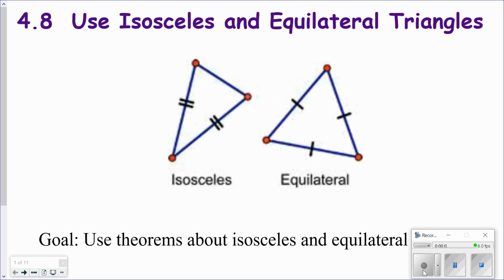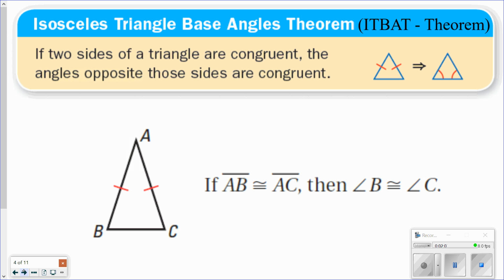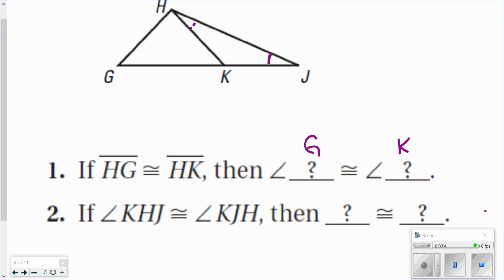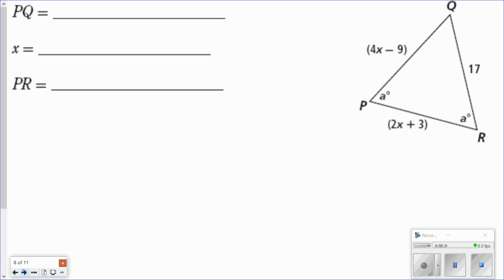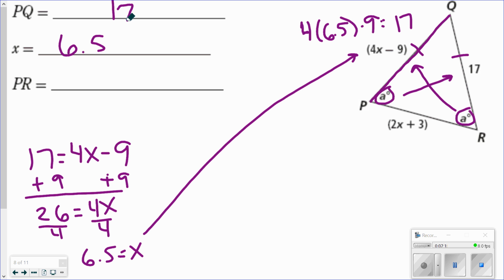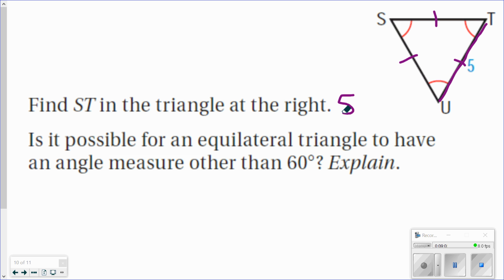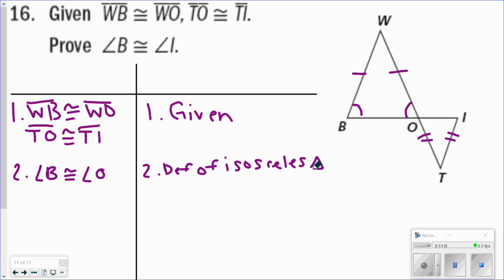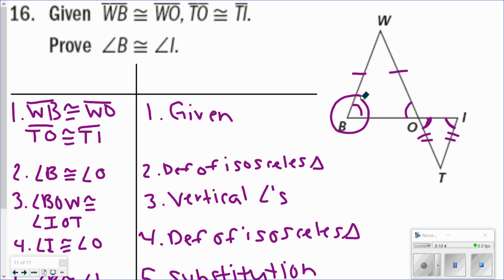Geometry 4.8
Use Isosceles and Equilateral Triangles